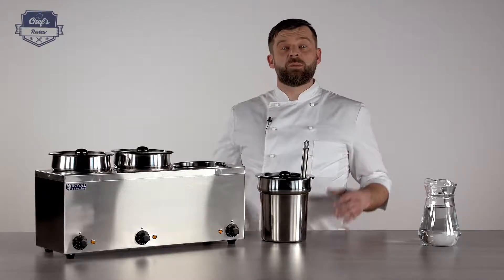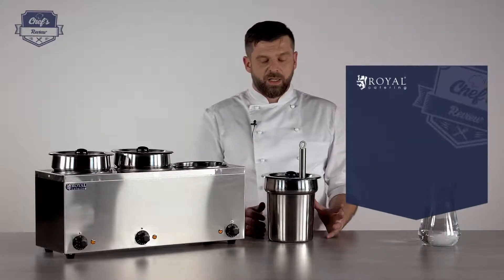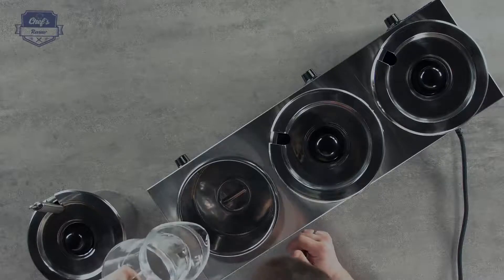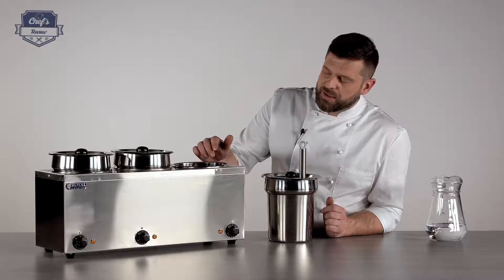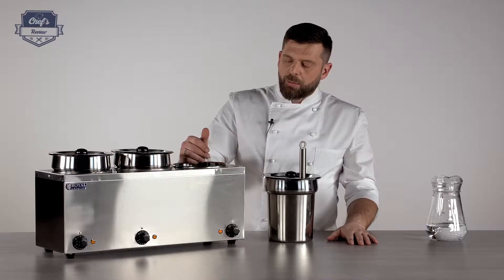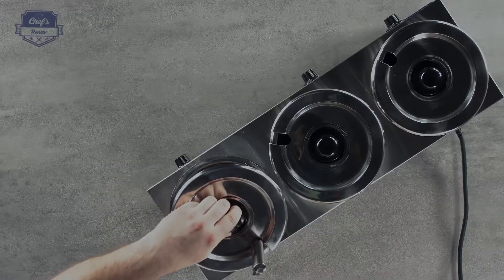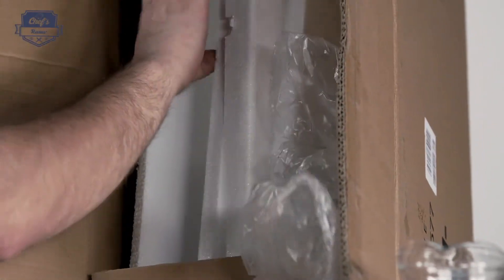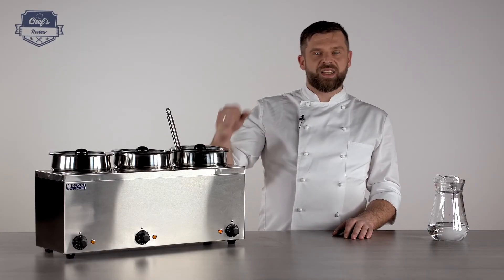Soup Warmer Royal Catering RCBM-3/4R | Expert review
➤ Check the detailed product description and its availability in the expondo store

The RCBM-3/4R soup dispenser from Royal Catering provide you with the perfect helper to aid you in keeping your foods warm. This item was specifically designed for the professional use within restaurants - for example to facilitate different cooking times.  The soup dispenser is equally suitable for the use in snack bars, bistros or buffet kitchens. The RCBM-3/4R gently allows for sauces or soups of all kinds to remain at constant temperature.

The soup station has three round inserts, (including lids) with an inner diameter of 170 mm. This allows the soup station RCBM-3/4R, to keep 8,25 L of either sauces or soups warm and of course, any other food types which you need to keep warm.

The contents of the pots are carefully heated in the water bath within the three round tanks. For this purpose the individually heated and adjustable tanks are filled with water. The maximum water filling quantity is 0,6 L. A temperature between 30 - 110 °C can be set at each of the three knobs. Due to the high temperature range, this soup station is also suitable for fondues or for the melting of chocolate.

The RCBM-3/4R soup dispenser from Royal Catering is made entirely from high-quality stainless steel and is therefore of a neutral design, easy to clean and resistant to corrosion. Four rubber feet provide the device with safe and non-slip stand upon most work surfaces. The simple design can be easily integrated into any kitchen facility.

The lights next to the knobs give the user of the soup dispenser information about the status (on / off) of the respective tank. The soup dispenser works with a power of 3 x 150 W and a voltage of 230 V. Operation is very easy: simply plug the 1,4 m cable with the EU plug into the socket and keep warming your freshly prepared food - nothing more is standing in the way.